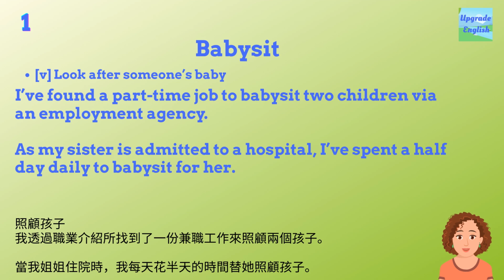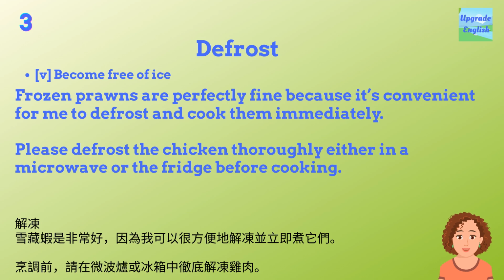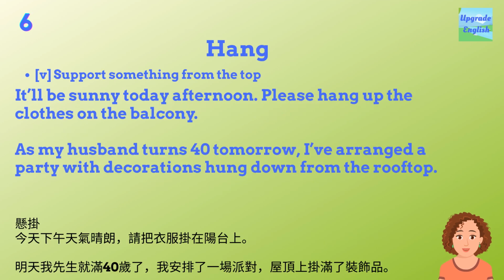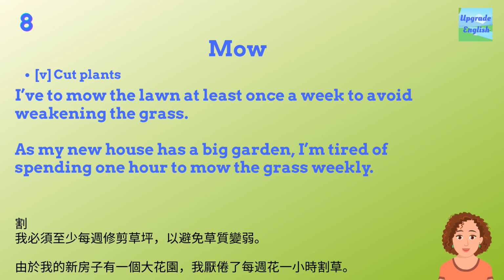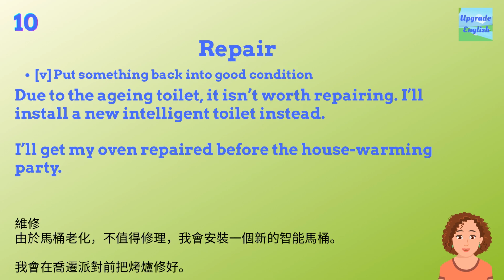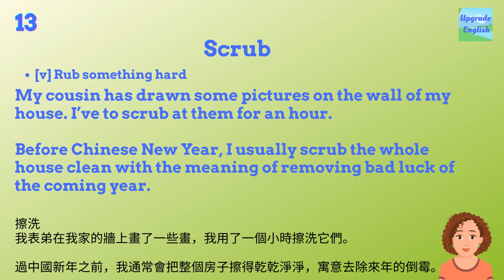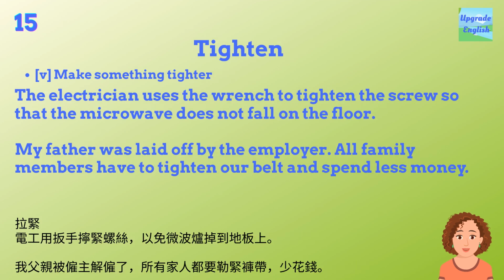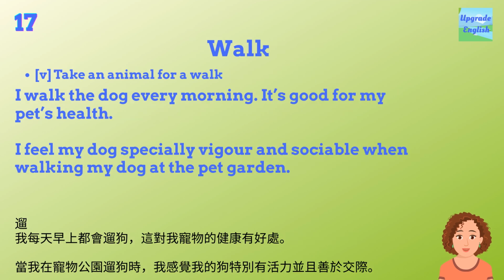Busy with HOUSEHOLD chores? | English Speaking Practice | Learn English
Busy with household chores? | English Speaking Practice | Learn English | Welcome to Upgrade English, the destination for learning English while exploring trending topics like travel, wealth, green and technology. We combine content with practical knowledge to help you improve your language skills through English speaking, English conversation, English listening and English vocabulary and stay ahead in a rapidly changing world.

It is related to the wordings of household chores. They cover the daily routines that everyone may do daily. We may busy with cleaning the house, cooking the food and looking after children.

Come and learn English through listening to English conversation and reading the free script via daily learning and daily listening!

0:00 No.1 - 5
2:34 No.6 - 10
5:08 No.11 - 17